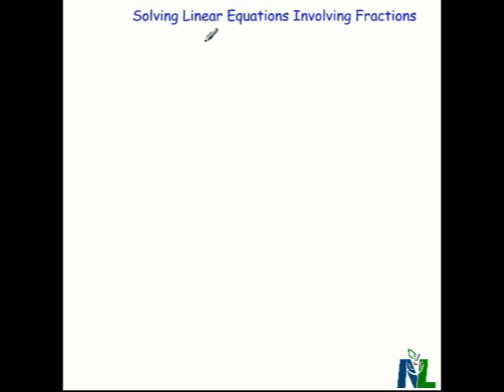Solving Linear Equations Involving Fractions